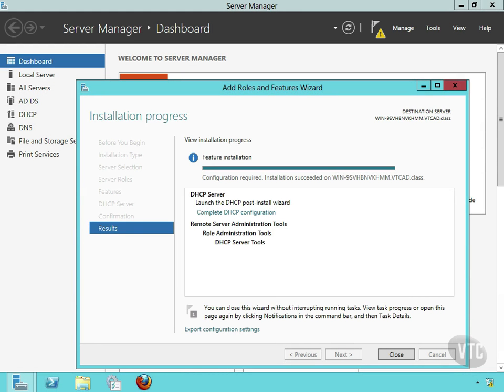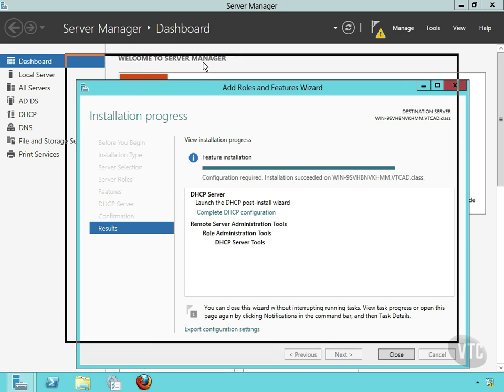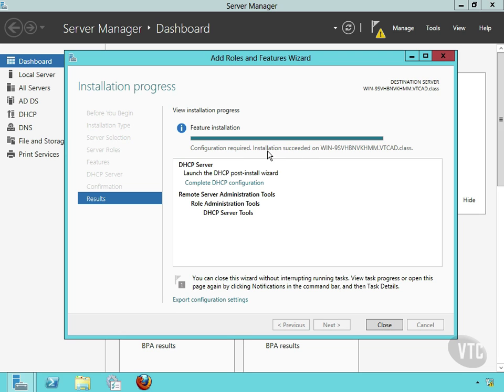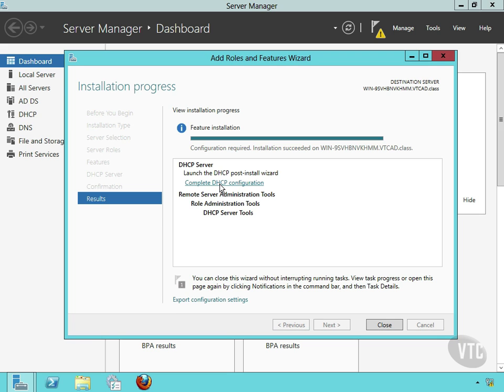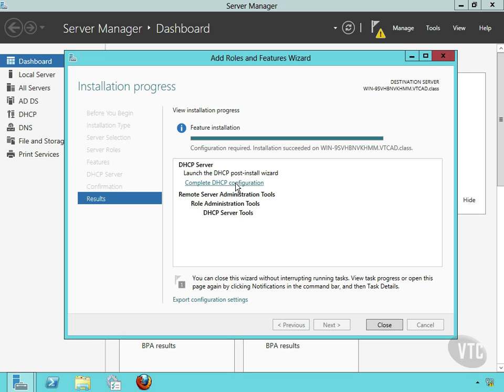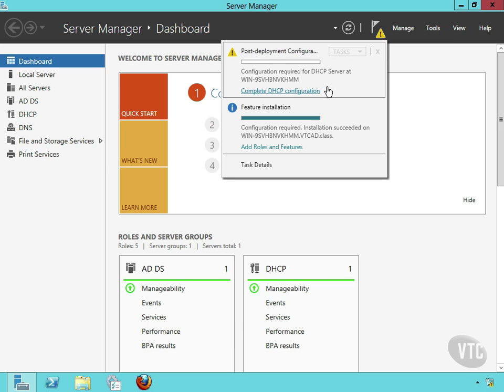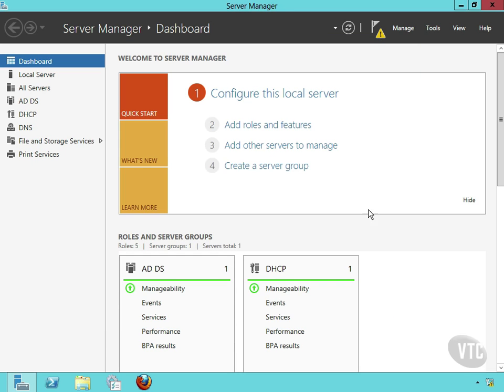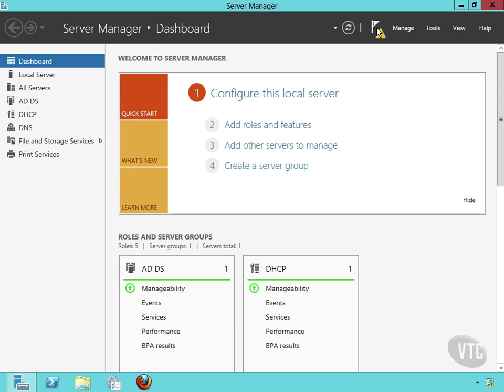30 Configuring Services